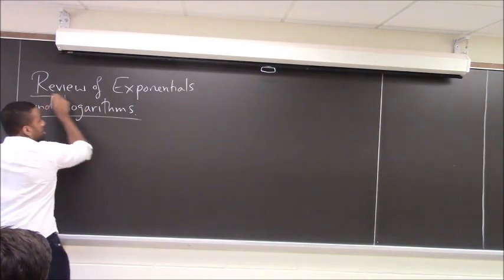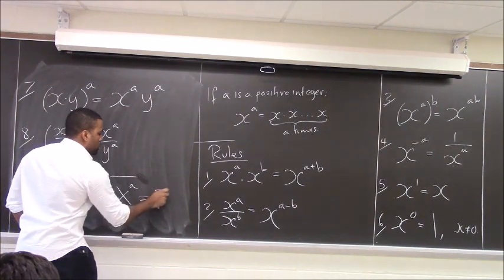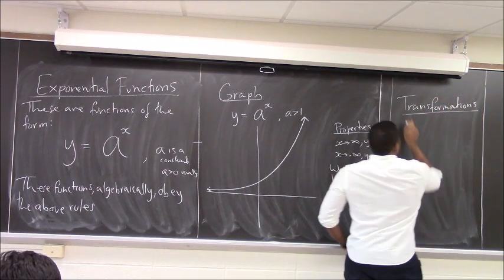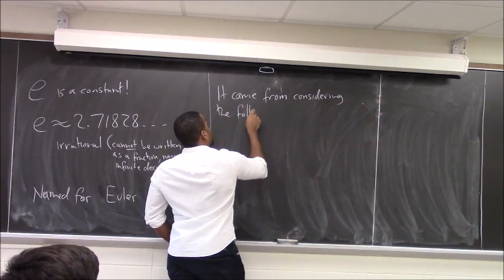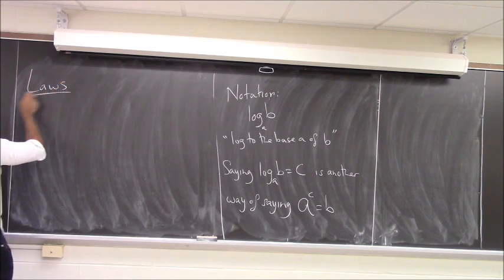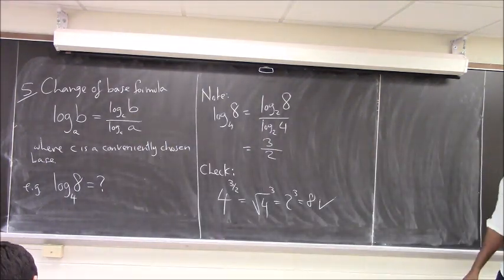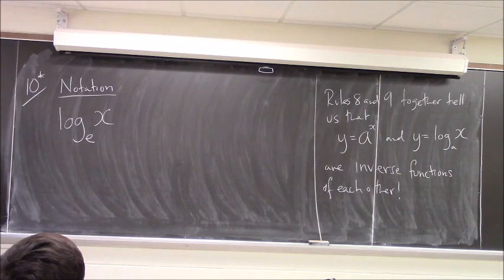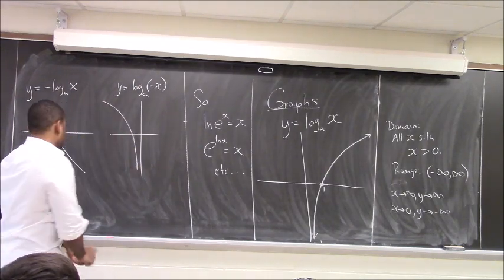Math 1206-R04 Lecture 1 - Crash review of exponentials and logarithms